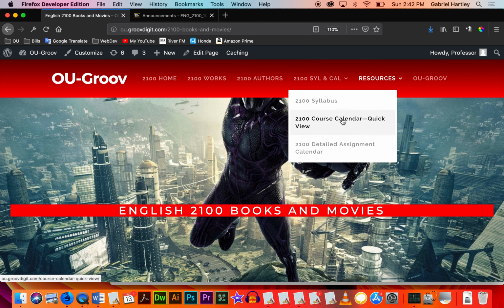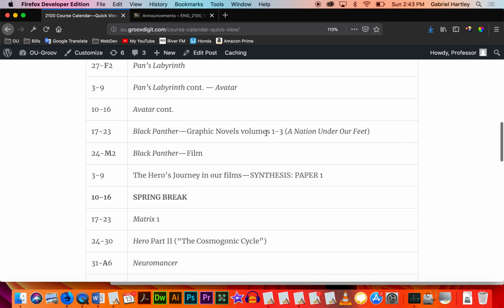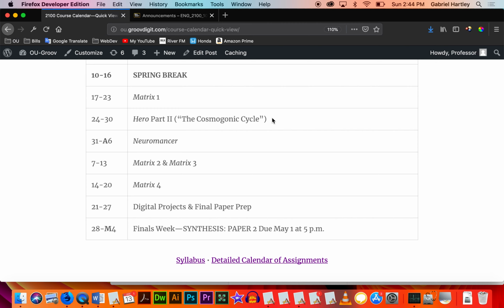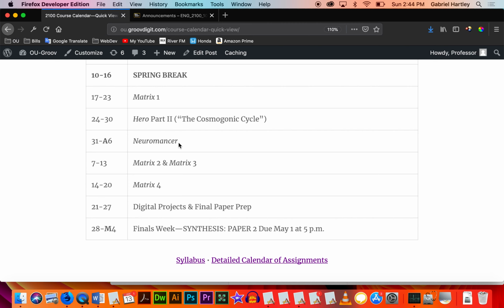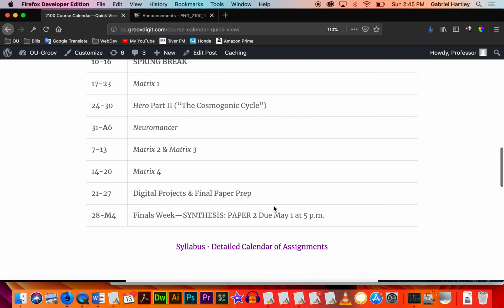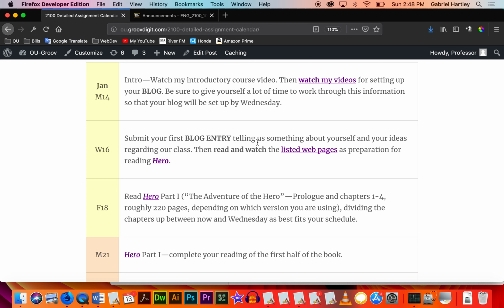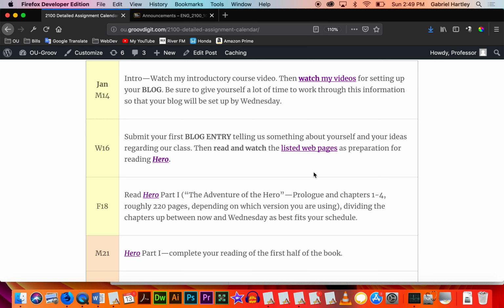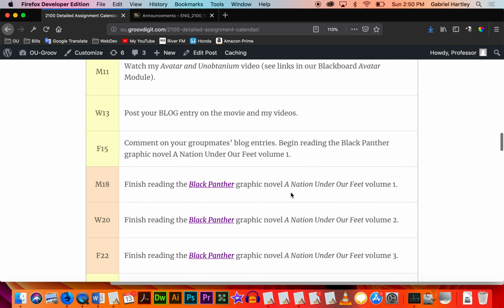Assignment Calendars for English 2100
This video is another in a series of videos designed to cover important general course information on the first day of the semester for my English 2100 class.